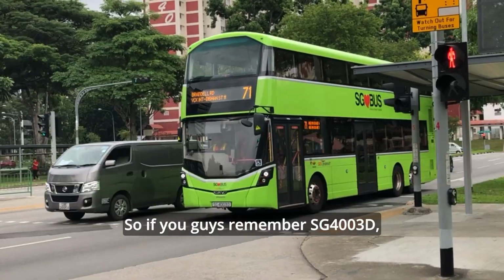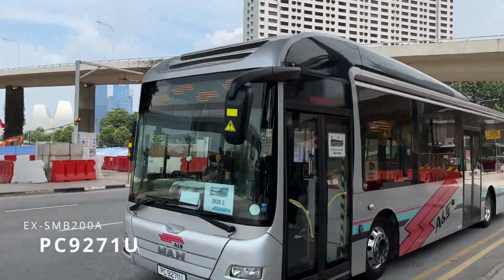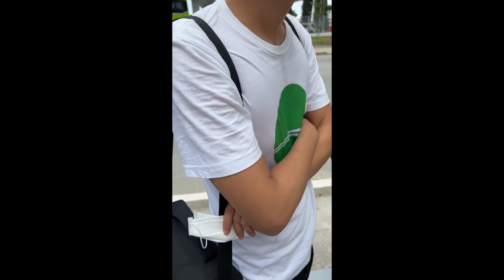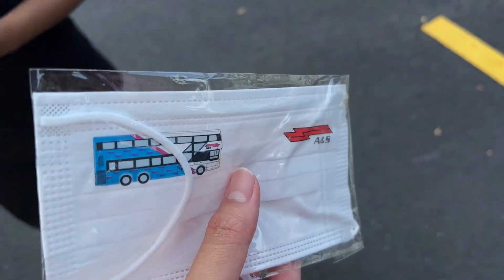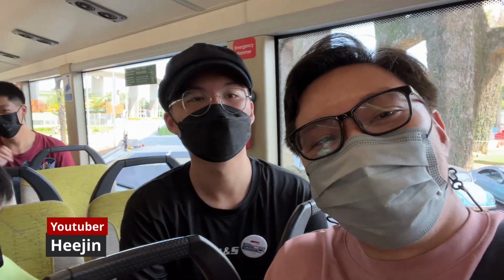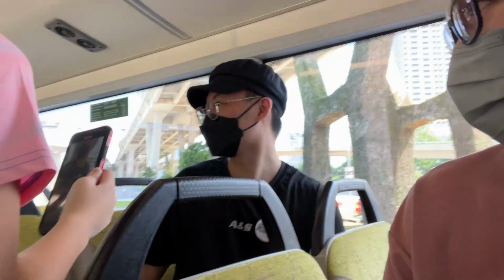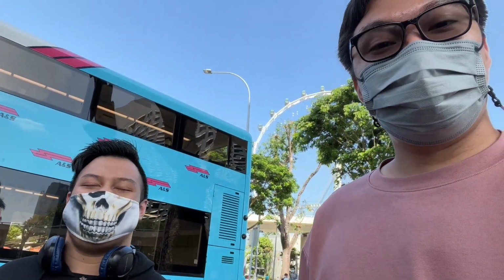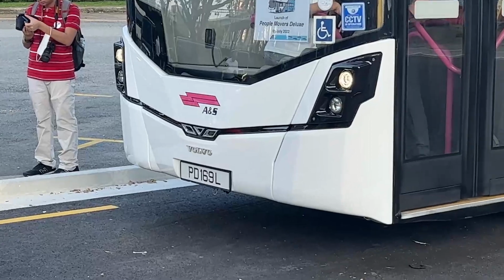(ex-SG4003D) PD169L A&S Volvo B8L Wright Eclipse Gemini 3 Launch event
This event held on July 3rd 2022, we witnessed Volvo handing over to A&S the Volvo B8L that once served SBS Transit for 2 years till it spent its next 2 years sitting at a dealership throughout the pandemic. After its layover, it was then handed over to A&S to serve private operations.

People in this vid:
Muhd Naz Farihin

Synthetic Pleasures by MokkaMusic